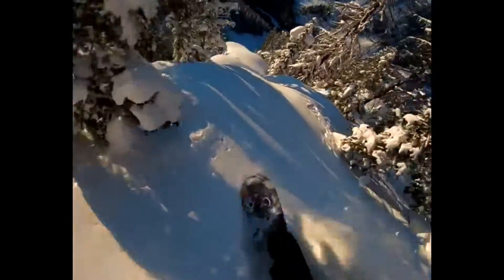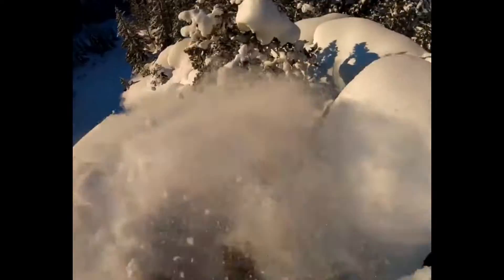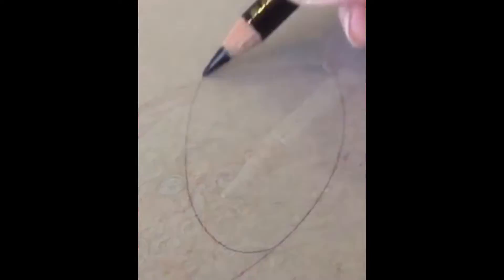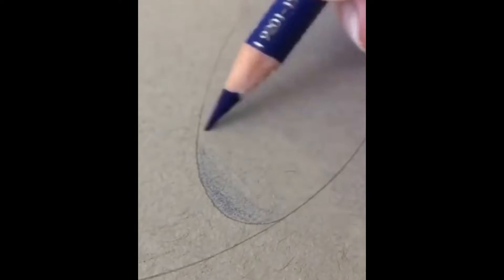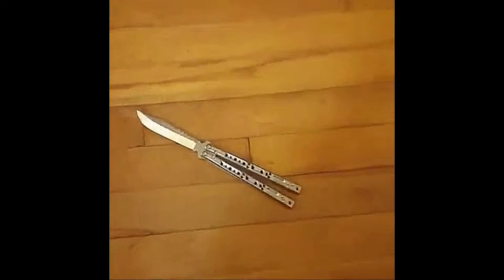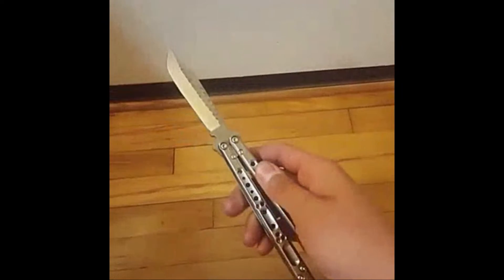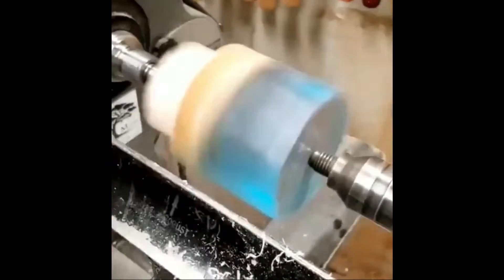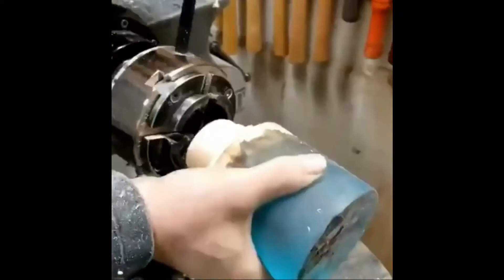This Fidget Spinner could Murder your Entire Family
In this video, I show you a ton of really interesting things I found from all over the Internet. Whether it's a deadly fidget spinner, an amazing bull rider dancing on a bull, or amazing stunts, you’ll find it on this episode of Random Internet! Got anymore interesting things off the internet?

:: Follow :: Somewhat Interesting on Instagram!